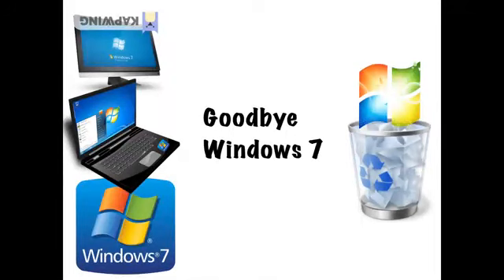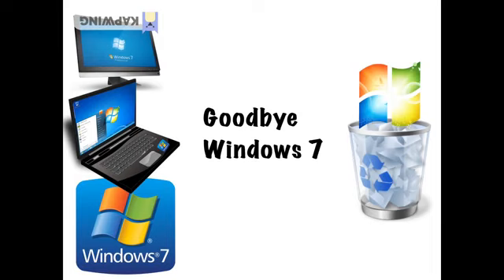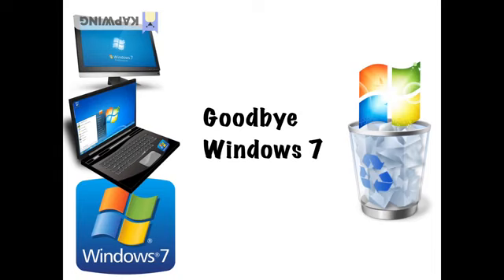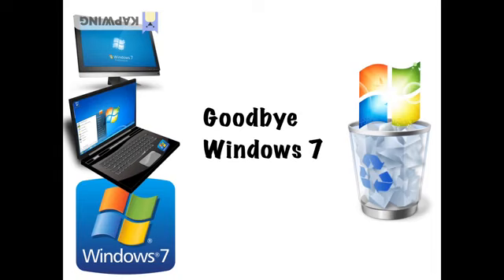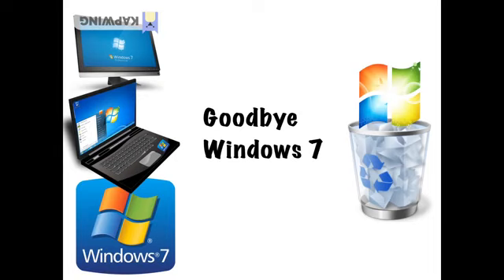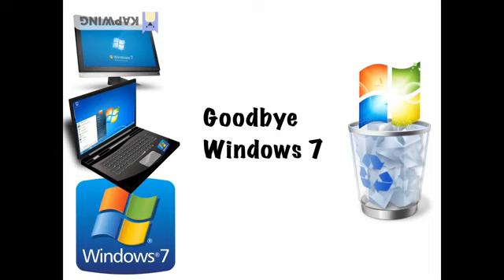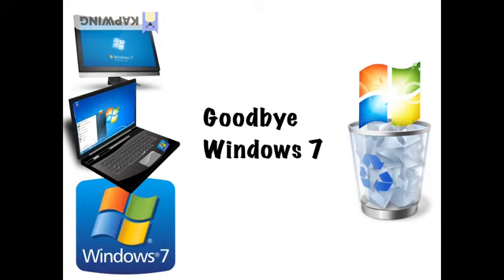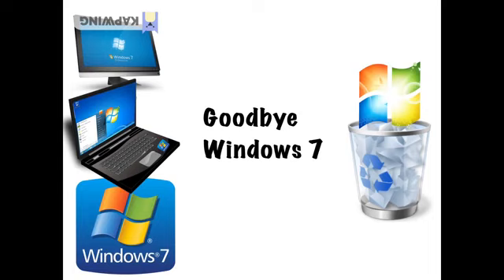Goodbye Windows 7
Creator: RyanG128
Source: YouTube
Date: January 2021?